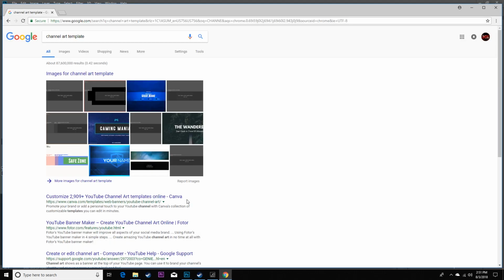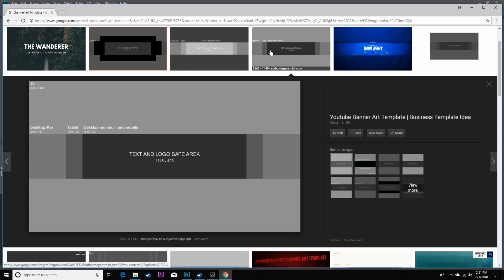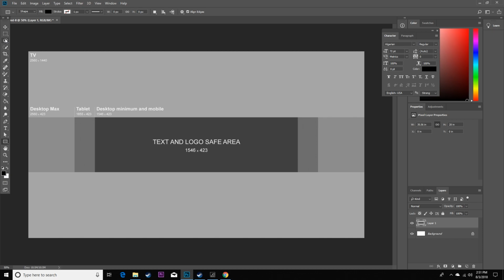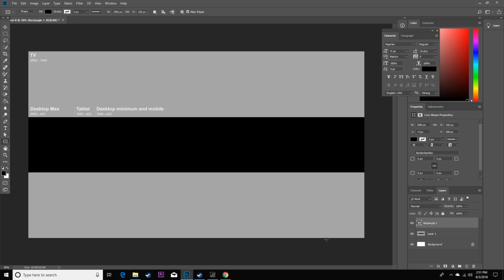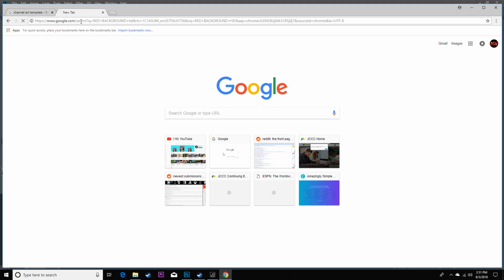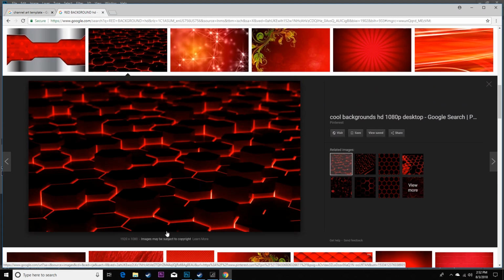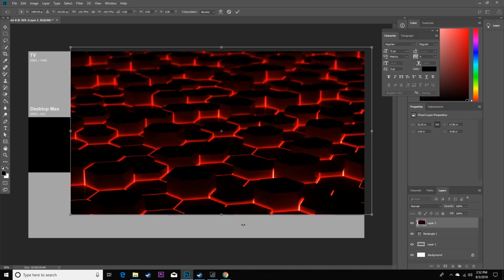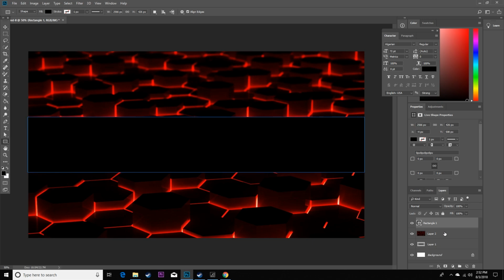Quick and Easy Way to Make YouTube Channel Art (2018)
I hope you all find this video helpful. My focus was not on making the channel art look good but a quick and efficient way to upload it.